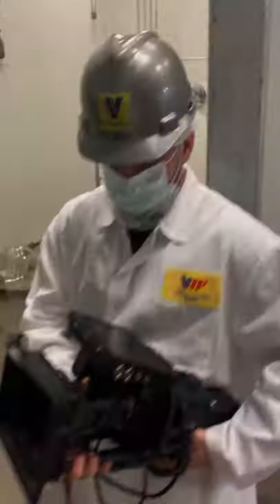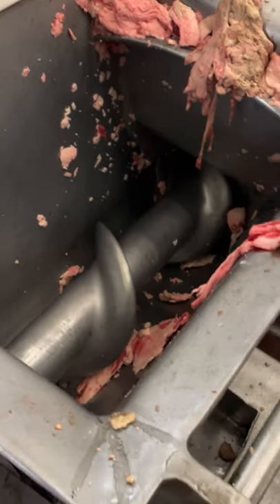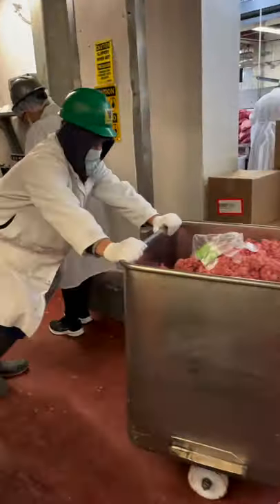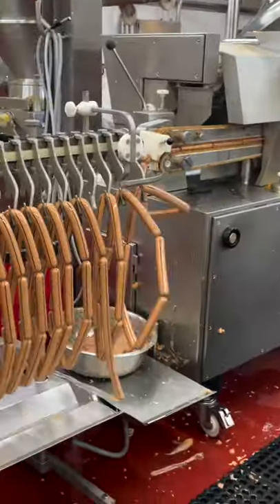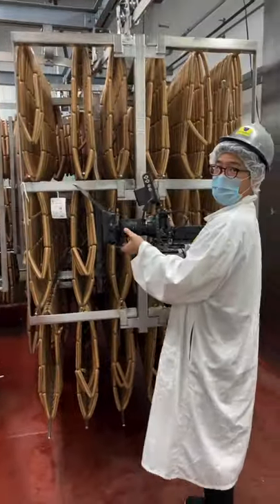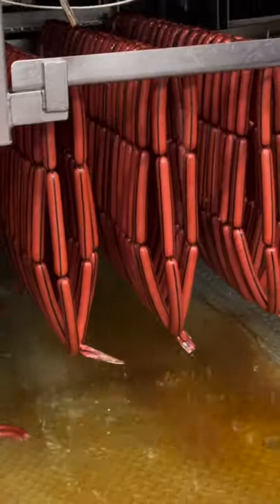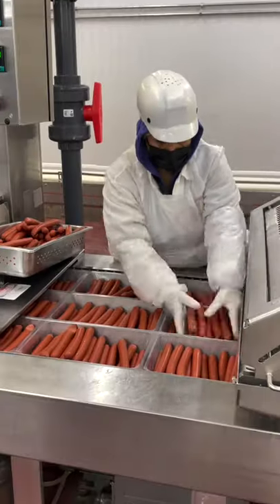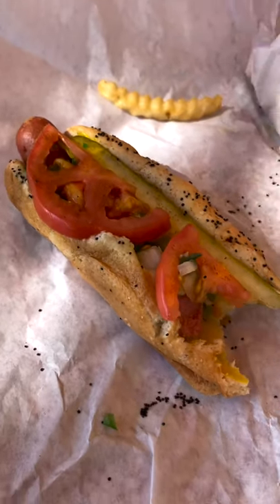I got to take a tour of a Hotdog Factory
Yo, I’m Adam. I apreesh you in advance. Cook awn! 🤘🏼 Adam